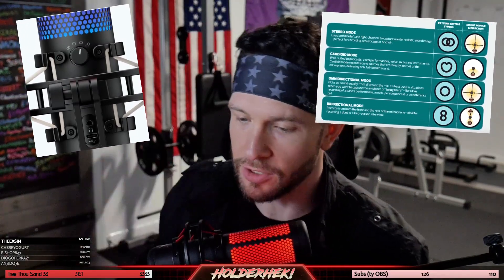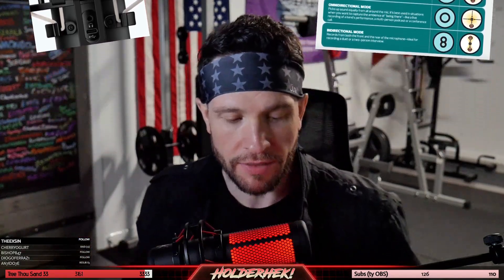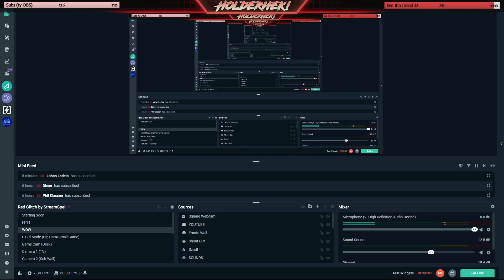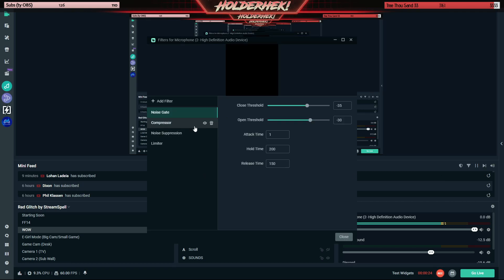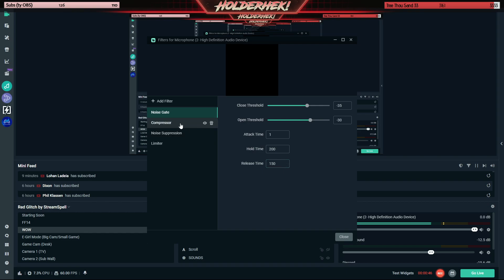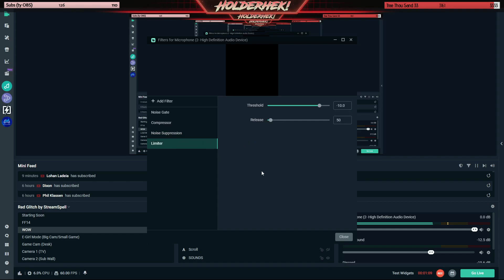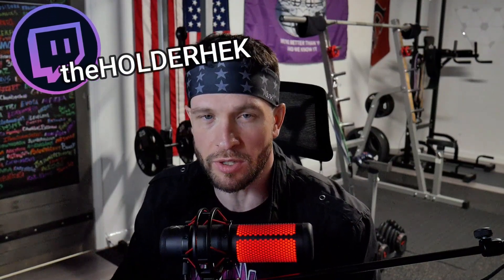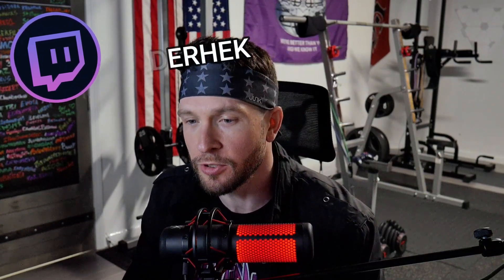Perfect! Buttery! USB Mic Settings - Streamlabs OBS HyperX Quadcast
I sound pretty okay on stream. Now you can too. Follow the twitch. Have a great life.

0:00 Intro
0:57 Hardware Settings
2:29 Software Settings
4:15

WoW Classic: Holderkek